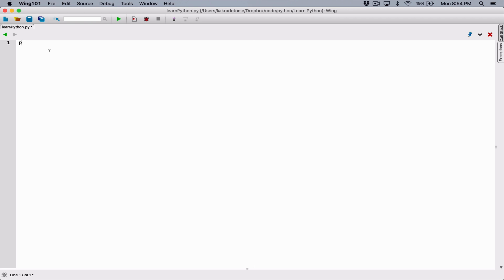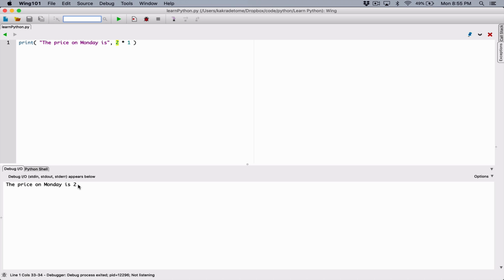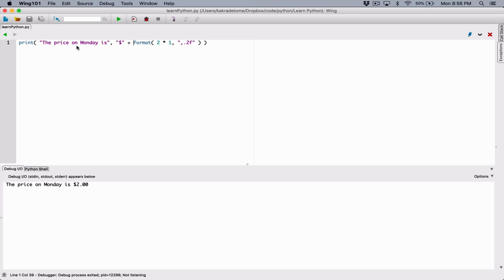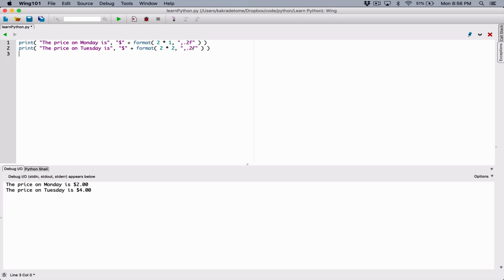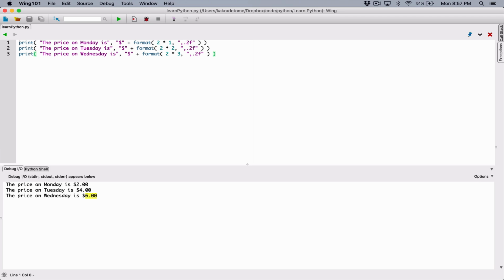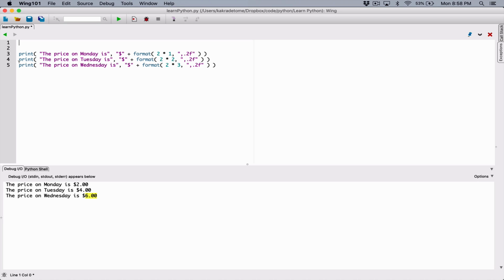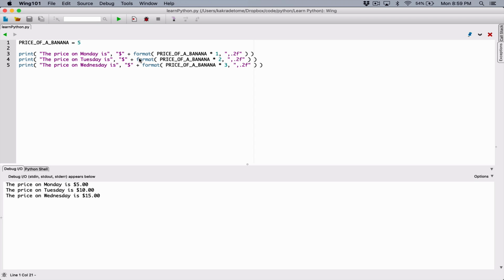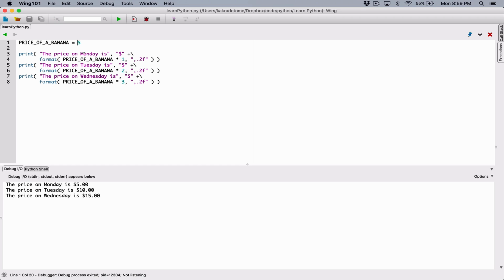15.1. Named constants - Learn Python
Learn Python

Named constants

Thanks 😊